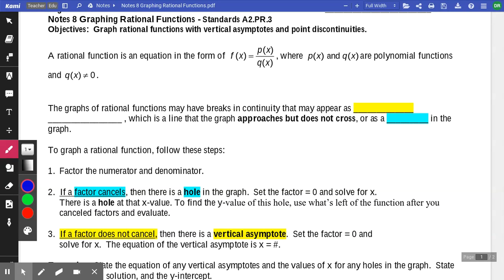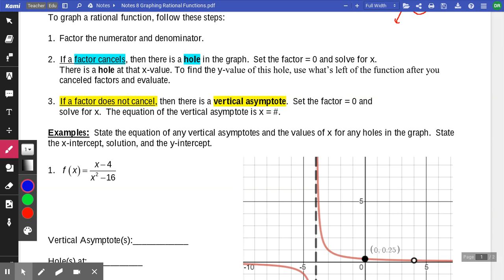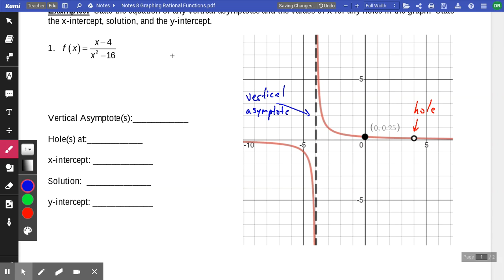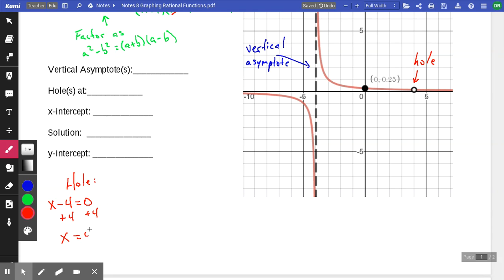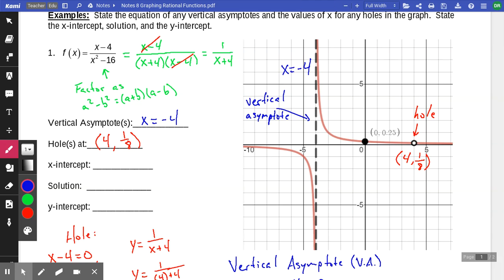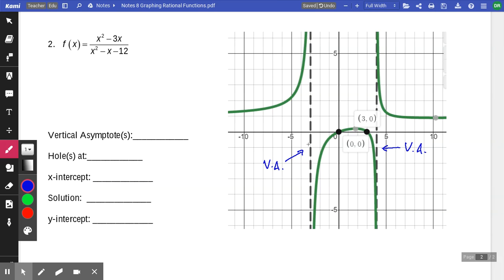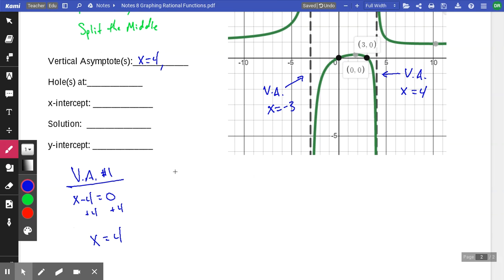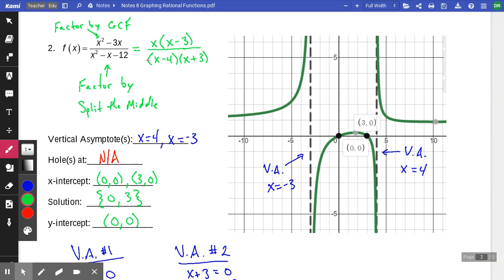Notes 8 Graphing Rational Functions